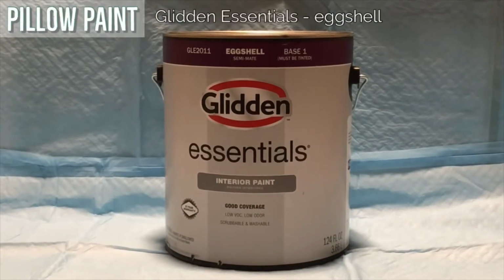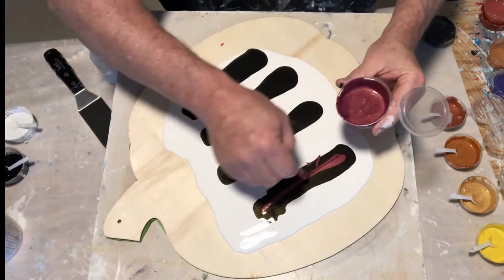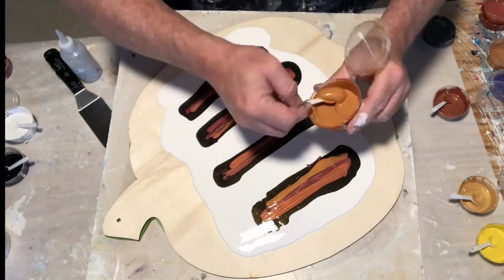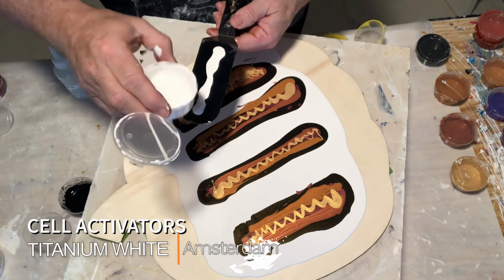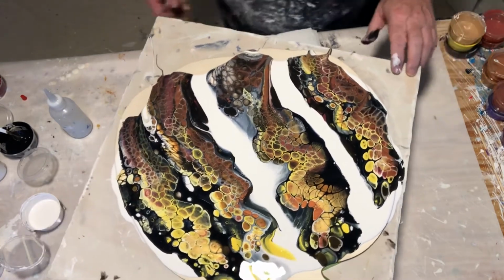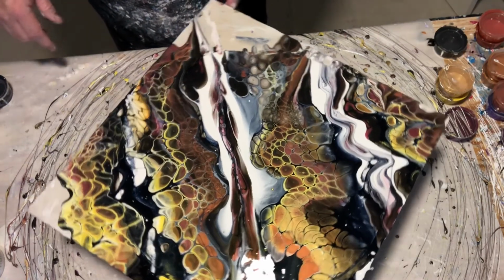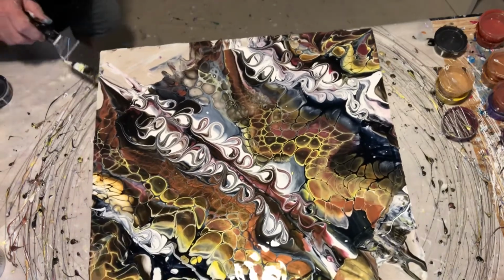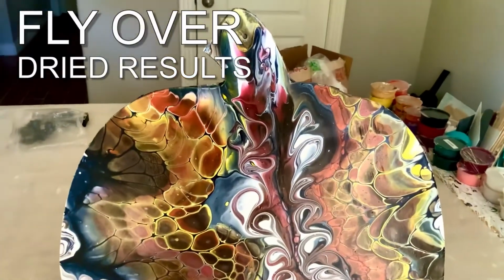#050. THE GREAT PUMPKIN | Acrylic Pouring for Beginners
ACRYLIC POURING FOR BEGINNERS / paint pouring / pour painting / acrylic pour / fluid art / fluid painting / drh acrylic creations / abstract / shelee art style / no silicone / swipe / this little pigment / TLP pigments / ColorArte Prizm / Pourage Posse

Shelee Art Swipe/ Bloom Technique / Acrylic Pour Painting / Fluid Pour / Fluid Art / Sheleeartstyle / Abstract Art

I’m feeling the mood for Halloween so I picked up another pumpkin wood panel at Hobby Lobby and have chosen colors that reflect this time of year! The shimmer and contrast of this one is very dramatic!

If you have any questions or have ideas of things to cover in future videos leave them below. It is my goal to post three videos per week and would love it if you’d let me know what you think. Also if there is  anything that you would like me to cover I invite you to leave those in the comments.

The recipe for how I mix my paints:

Pillow:
Gliden Essentials eggshell in white

Pouring Medium: mixed 3:1
Vaspar ULTRA High Gloss base C:
Varathane Polyurethane Triple Thick

Paints used: mixed 3:1
Pouring medium : Paint
Quinacridone Nickel Azo Gold, Golden
Bonfire, ColorArt Prizm
Black Ice Metallic, Pourage Posse
Antique Copper Metallic, Pourage Posse
Chestnut Bronze, Pourage Posse
Ore, TLP
Tuscan Sun, ColorArte Prizm

Cell Activator: 3:1
Australian Floetrol: Paint
Titanium White, Amsterdam
Payne’s Grey, Golden

Pourage Posse